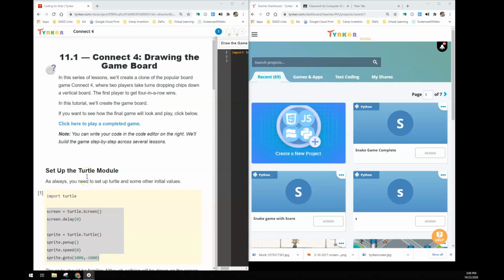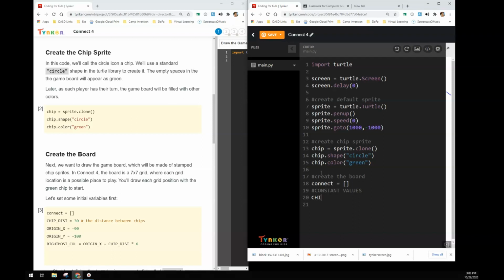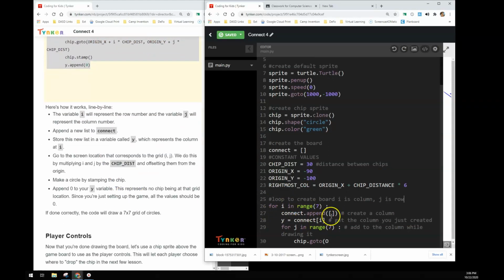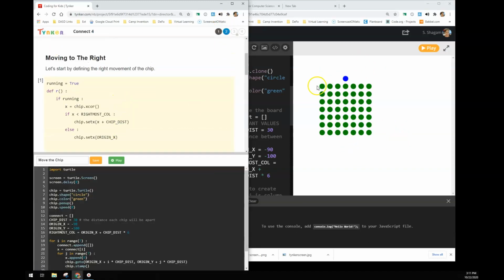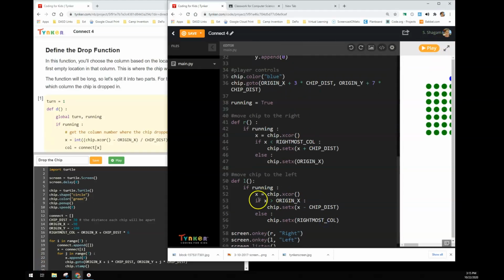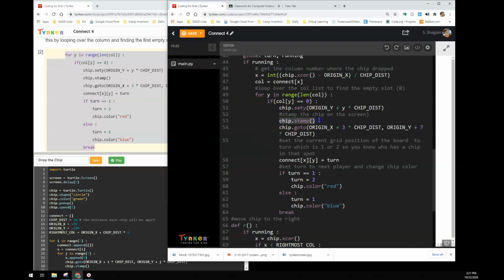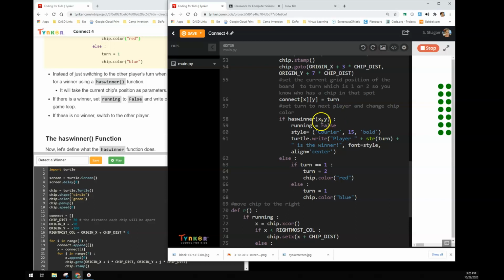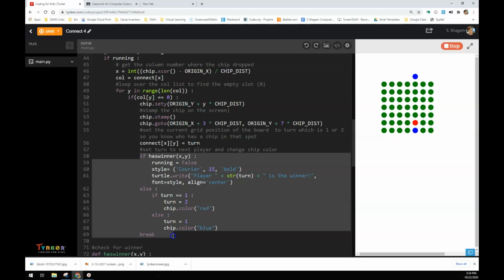Connect 4 Tynker Basic